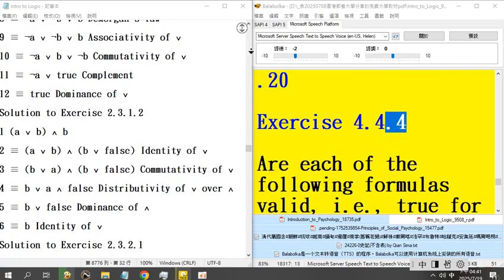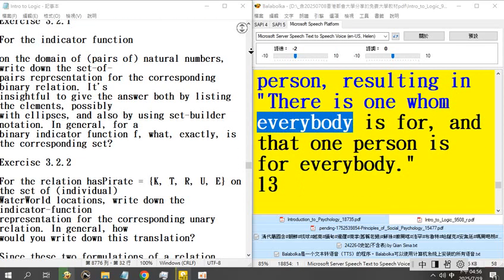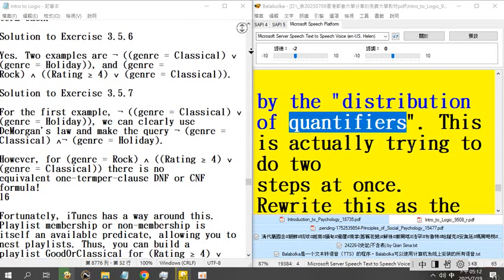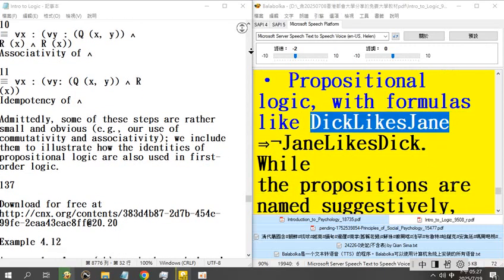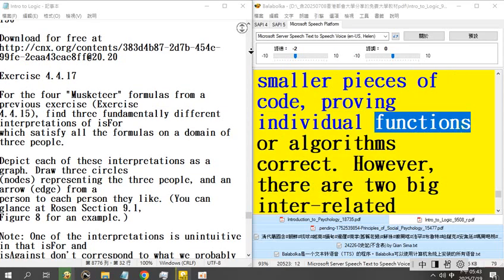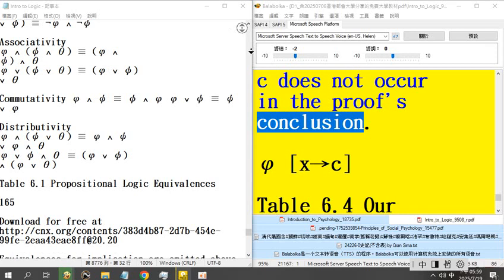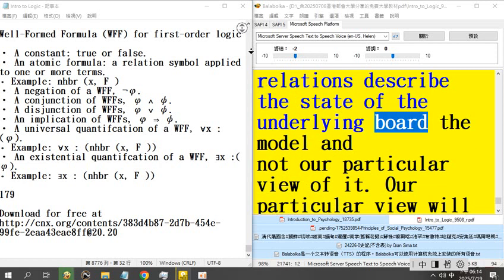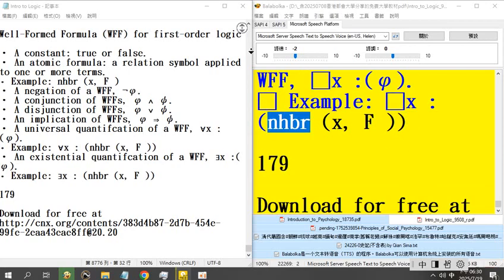02摘錄#Intro_to_Logic_9508_r (20250711香港都會大學分享的免費大學教材pdf)美語 Balabolka 有聲書 錄製_2025_07_19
道真理真天命真（圖文解說含超拔祖先實況、三寶心法、求道、開班、度眾、立清口愿、設佛堂、開荒、插令旗、蓮花、鄭壇主見證...（善書圖書館 網站分享下載網址）
筆者附錄: 現今道劫並降，揚道於世化劫殃，有求孔孟聖道三寶心法就不枉費今生來世間。世間財世間用--生不帶來，死不帶去，或是給以後不相識的人用，但是得三寶心法卻能帶著走，在世能逢凶化吉、躲劫避難、改變命運，壽終能超生了死，離苦得樂，智者切莫入寶山而空手回。
手機app程式免費下載(內容含全台地區素食商店總整理)
g-food-book-video_(new)全台地區素食商店總整理_閩南語讀經影片合輯_台灣寺廟影片合輯(含北管演奏)_國立台灣圖書館資源、有聲書(超級簡明英漢字典)
免費手機程式app下載(有聲書影片(合輯))
手機app程式免費下載(內容含保健康，附加度人求道時給對方看佛堂外貌或內部活動的影片連結圖示)
免費下載弘法mp3手機軟體App，網址是:
雲端硬碟(手機)App資料夾的共用免費下載的網址:
共享雲端硬碟資源: 孝道四句聯、台灣寺廟影像含民間善書檔案、網路影片選集連結可用的pdf檔案
附贈厚禮(人類大福音)學佛參考資源大辭典匯集--道場，講師的最佳助手fo-dic(all_in_one_but_no-sale).rar 在雲端硬碟的檔案的網址: (進入後點按右上方的箭頭來下載) 歡迎有緣大眾搜尋及訂閱TKT-TV社會服務網路電視台(影片版權開放，功德同享) 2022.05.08
請訂閱的網友們善用本頻道社群貼文好康資源分享資訊